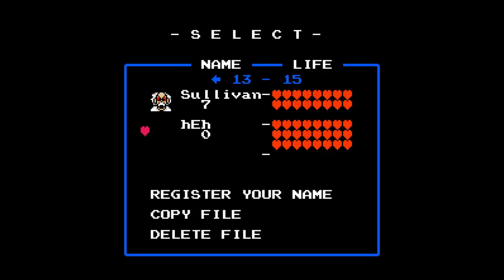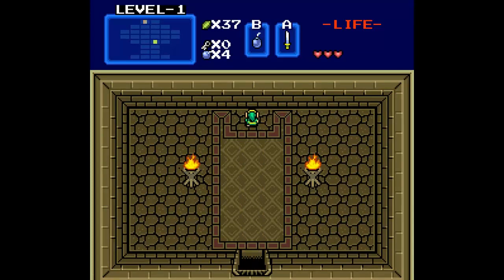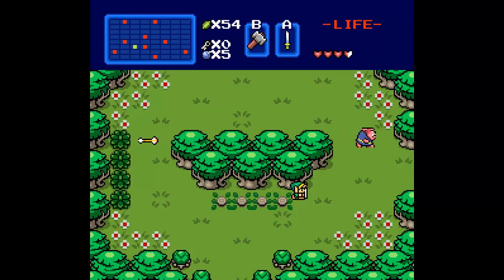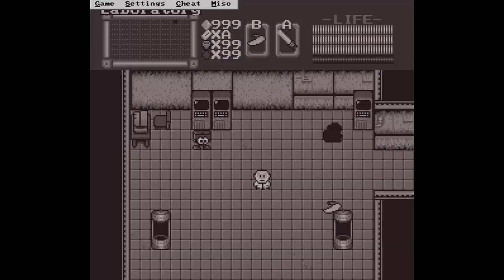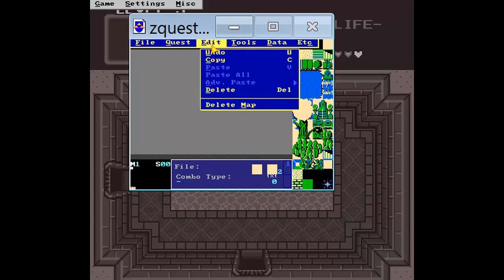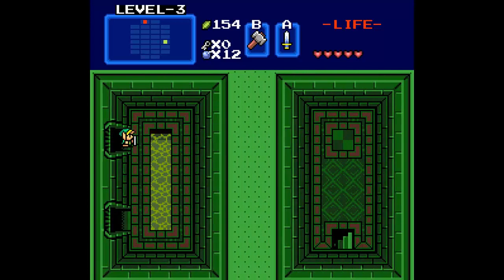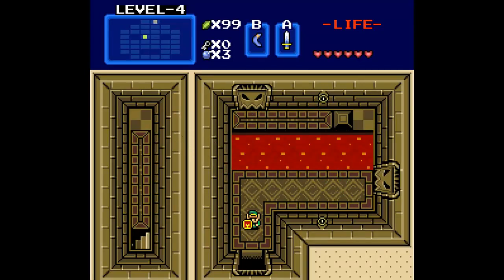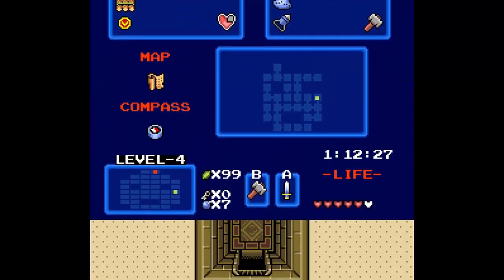[Patreon Funded] Random Zelda Classic Quest #1: Fall uh de Honky Pig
UPDATE: So uh, when I publicized all the Link's Awakening videos at once, it kinda threw off my schedule and so as I'm sure many of you are aware, I've basically uploaded jack shit for over a month. I wasn't sure how long to wait before getting back on schedule, so I checked my backlog and found that ... I'm not really at any point right now where it's actually a "correct" time for me to start again, but screw it, have two Zelda Classic videos. I might wait another week or something later on to realign stuff, but this is fine.

Original description (From January 2020):
Not at all what I expected from this one. Honestly after the first few minutes I forgot what quest I was even playing.